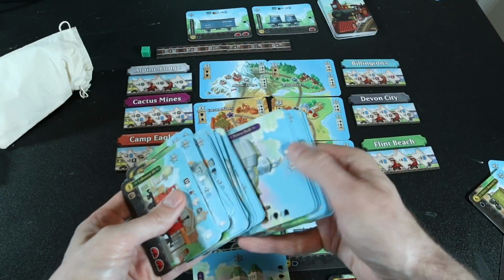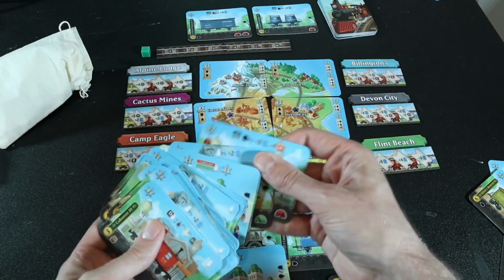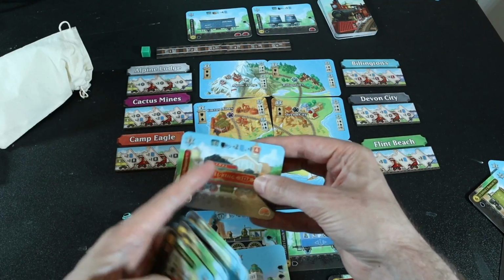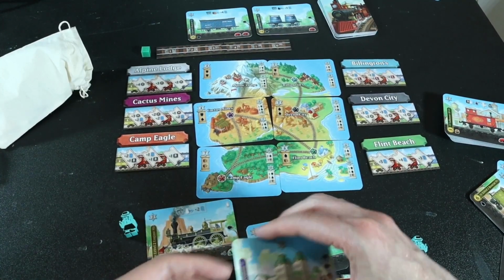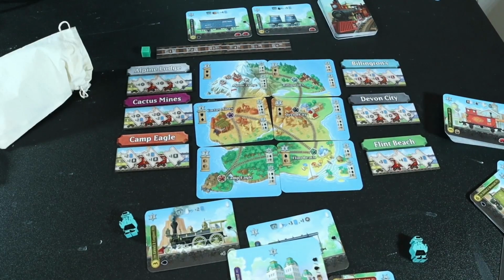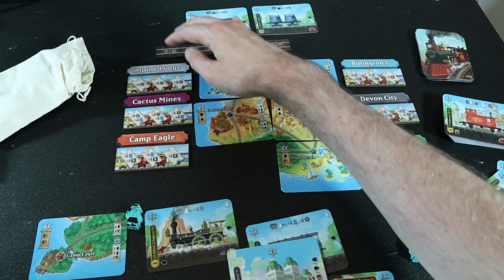Isle of Trains Review | Is More Engines A Good Thing?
Isle of Trains is an engine building, well engine builder of train proportions. What do you need to know to figure out if this train driven thematic card game is right for you? Let's talk!

Time Stamp:
00:00 - Isle of Trains
00:57 - How It Playsand what to know
08:44 - What you may like or not like
12:39 - Final Thoughts